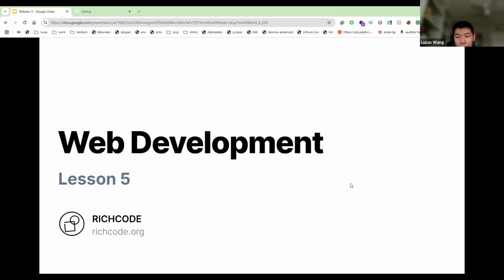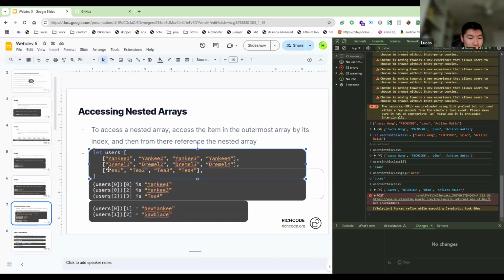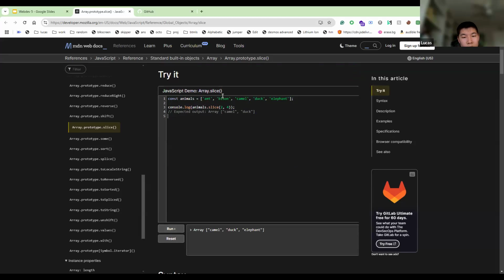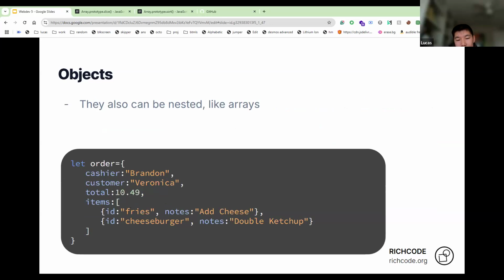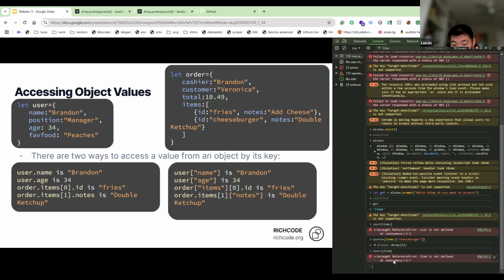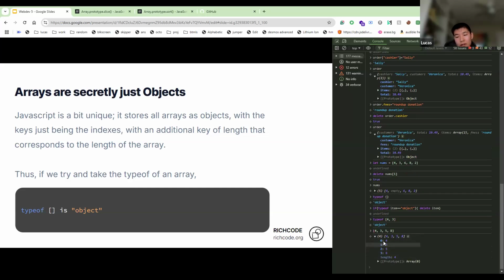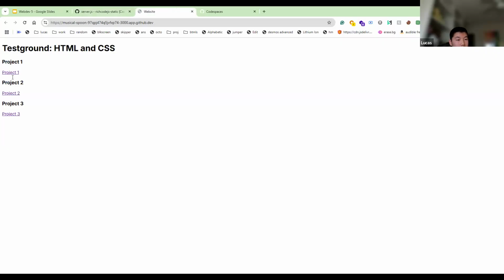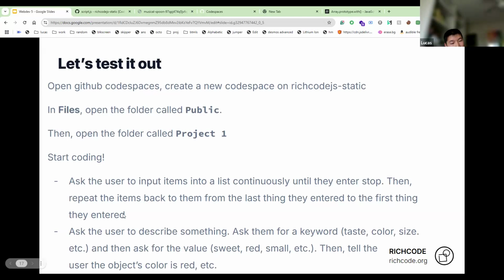Web Development Lesson 5